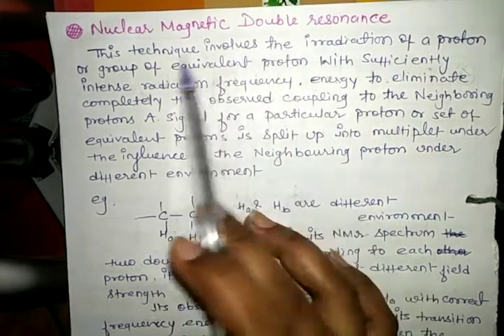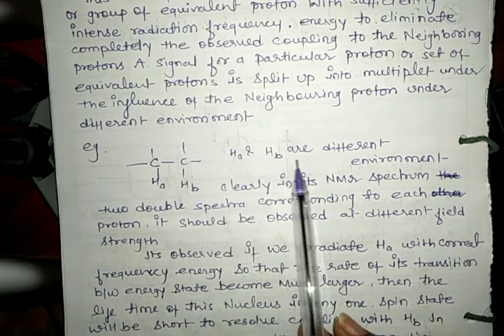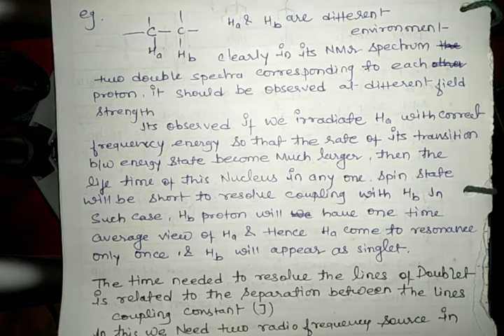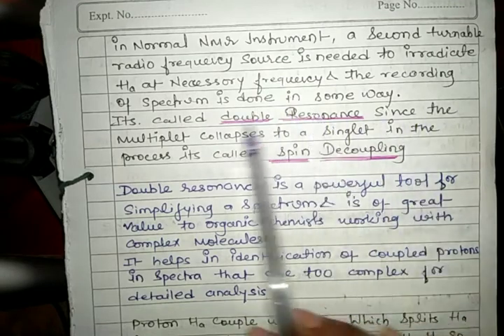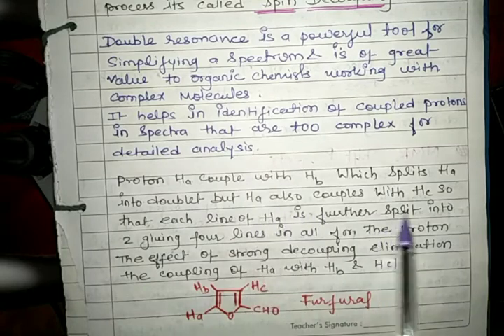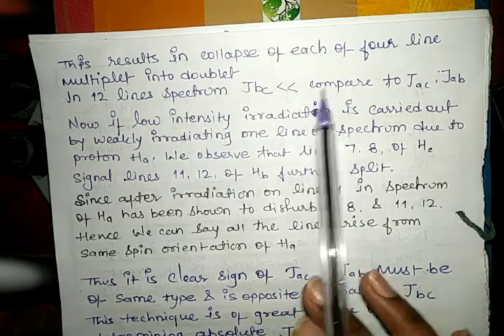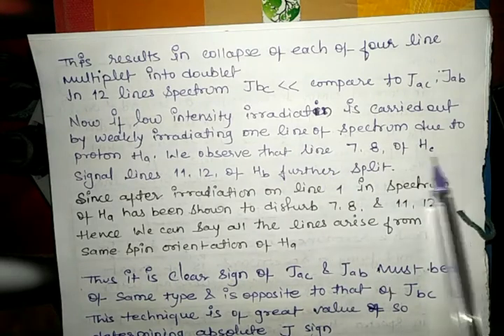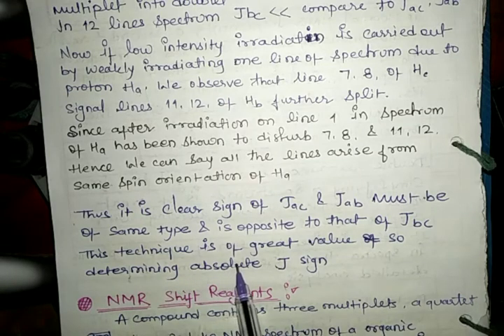Nuclear magnetic double resonance spectroscopy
spin decoupling